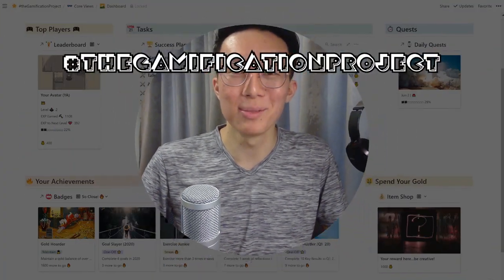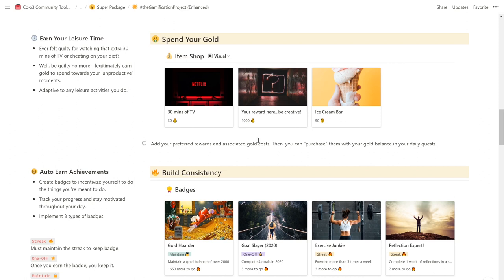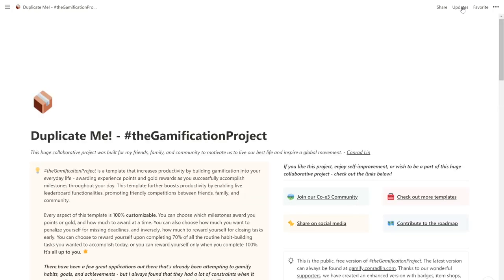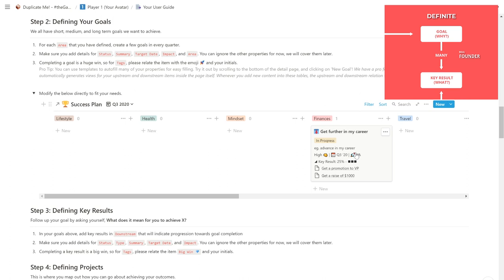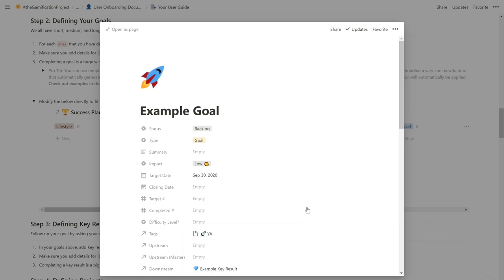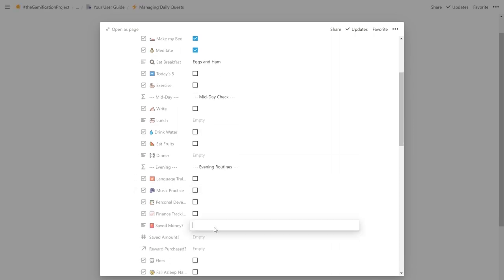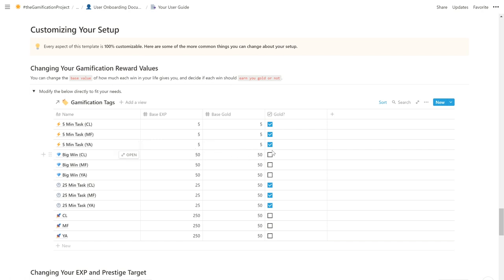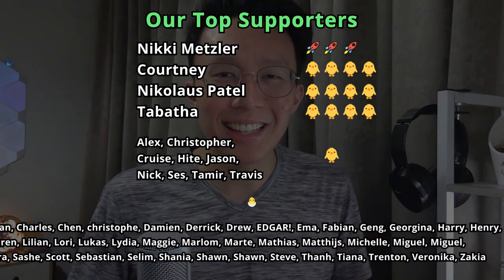Maximize Your Productivity By Turning Your Life Into A RPG (Guide + FREE Notion Template)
Have you ever wished being productive was a little more exciting? It's no secret that we do our best work when we're having fun - so what if you could reach maximum productivity by hacking your mind to enjoy everything you do?

My biggest frustration with most task managers and habit trackers is that after a while, the backlog builds up, and it almost feels like a chore to go in and check off completed items - it's just not engaging! So last November, I set out to change that once and for all.

I'd like to introduce theGamificationProject. It's a huge collaborative project that was built for my friends, family, and community to motivate us to live our best life and inspire a global movement. It was delivered with one mission in mind - make work fun, so we get stuff done.

Timestamps ⏱
00:00 - Introduction
02:32 - Preview
09:32 - Get Started
11:25 - Initialization, Success Plan, Daily Quests
25:15 - Customizing Your Gamification Setup
32:01 - What's Next?

Soundtracks 🎧
➥ Happy Life - Fredji
➥ Take Care of You - Saje

If you’d like to talk, I’d love to hear from you.